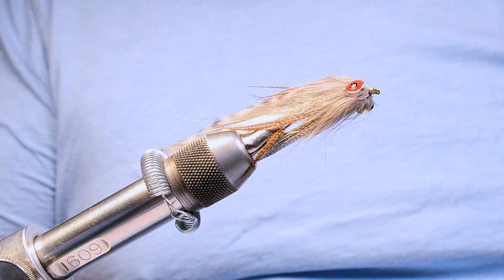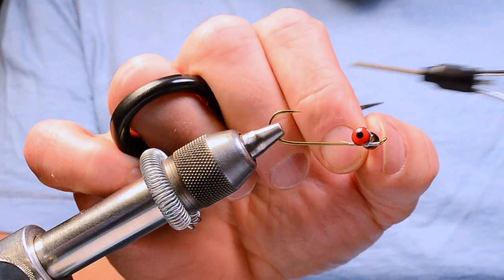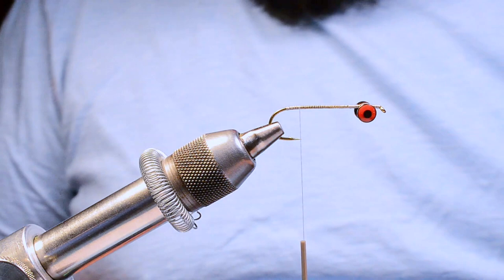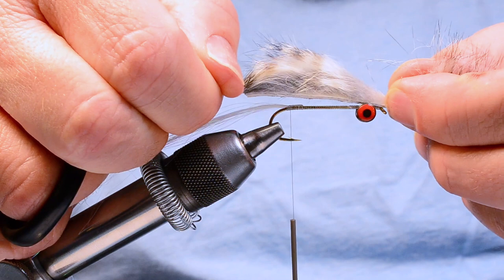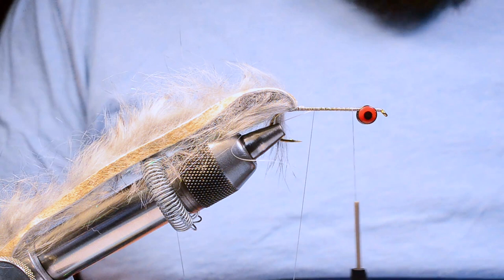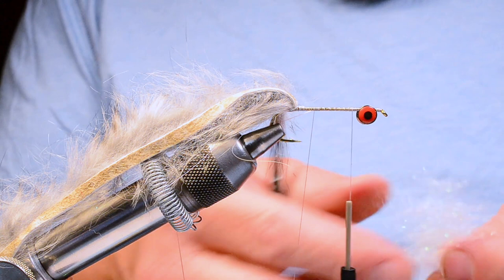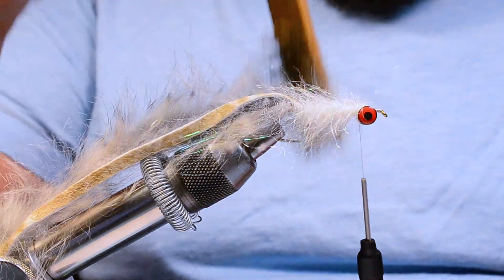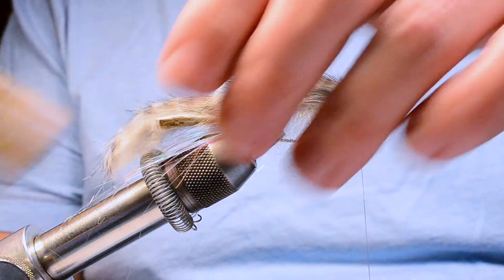Kamikaze Sculpin Streamer Fly Tying Instructions - Tied by Charlie Craven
Dumbbells: Large red Pseudo Eyes

Flash: Pearl Angel Hair